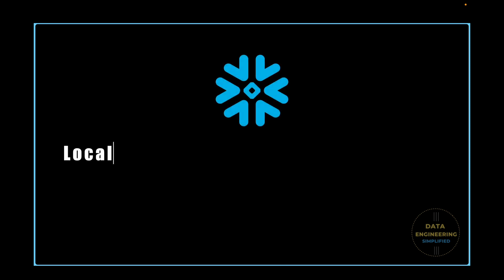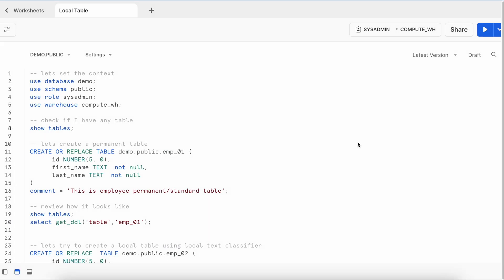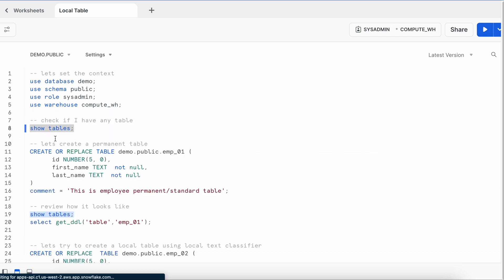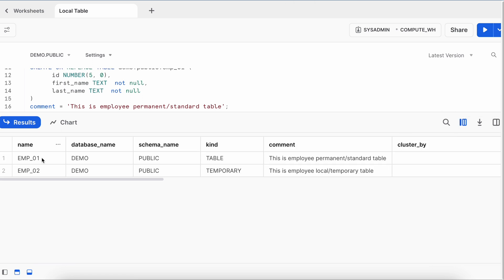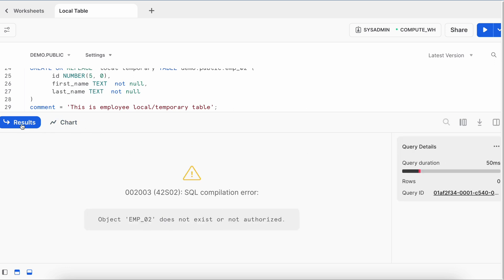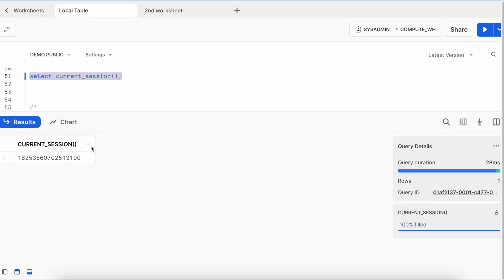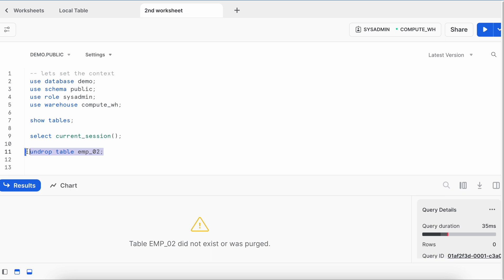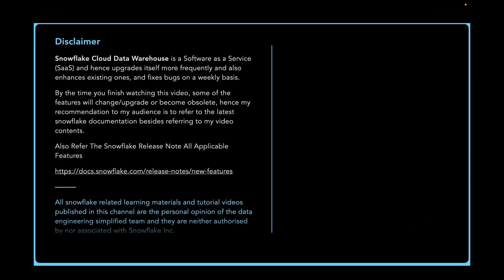Does Snowflake Support Local Table | Standard Table Vs. Local Table In Snowflake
In this video, we'll talk about local tables and whether Snowflake supports them. We'll show you how to create Snowflake local tables using the local classifier and explain how Snowflake handles local tables. We'll also discuss whether it's expensive and its significance.

🚀🚀  Video Chapters Time Stamp
➥ 00:00 Introduction
➥ 00:48 Welcome Note
➥ 01:19 Local Tables In Legacy World
➥ 02:26 How To Create Global Tables
➥ 06:10 Cross Session Visibility
➥ 07:39 Cross Session Behaviour
➥ 08:36 Limitations Of Local Table
➥ 09:30 Thank you Note